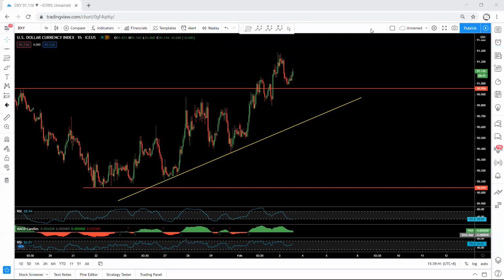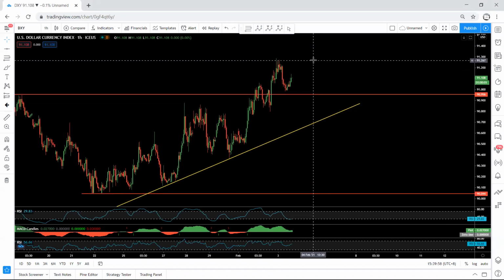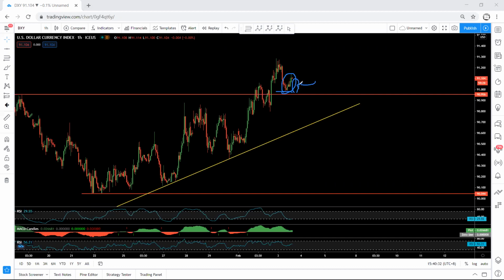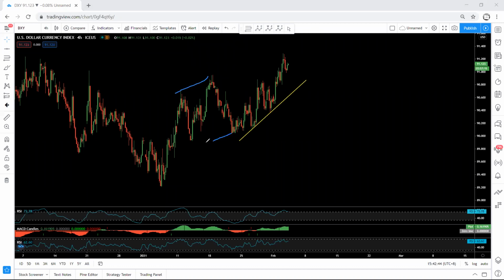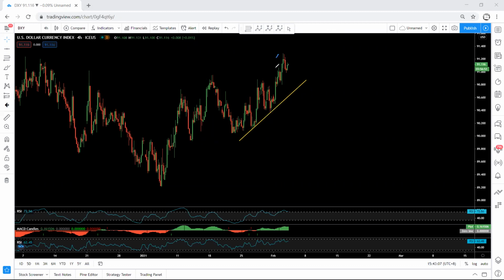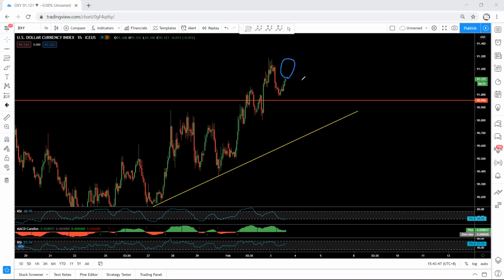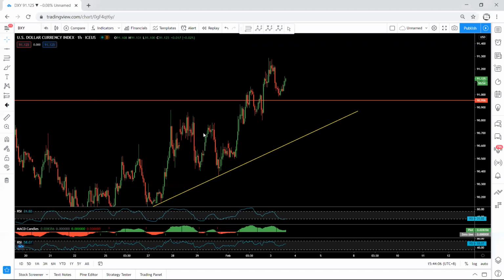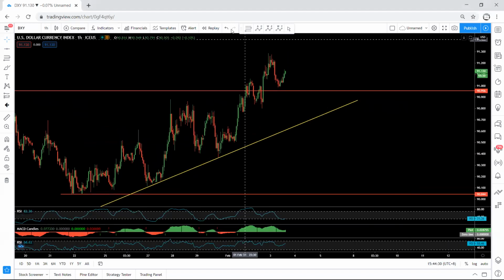DXY - U.S. Dollar Currency Index Daily Technical Analysis 4 February 2021 - DXY